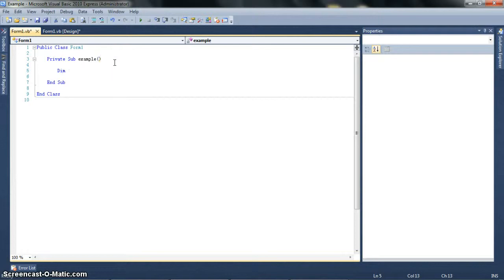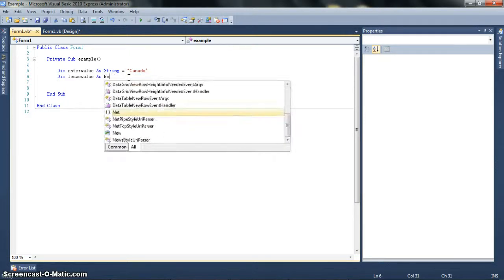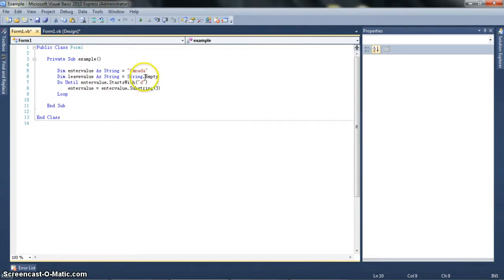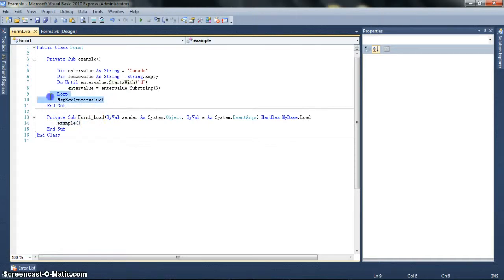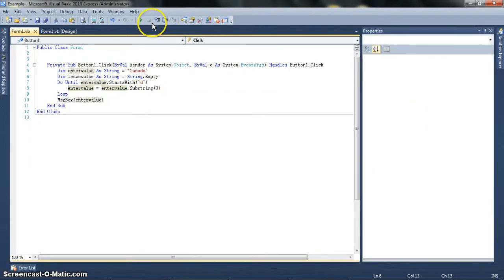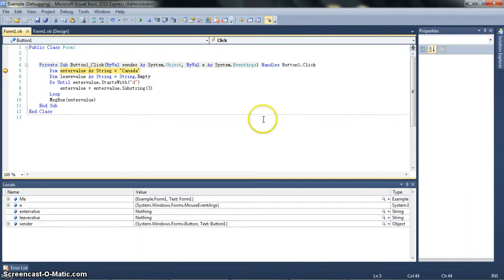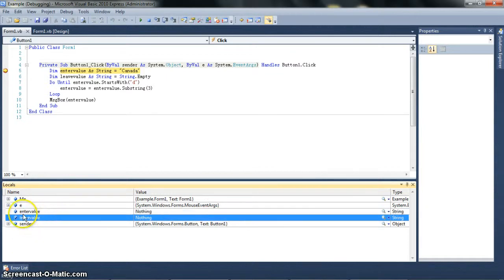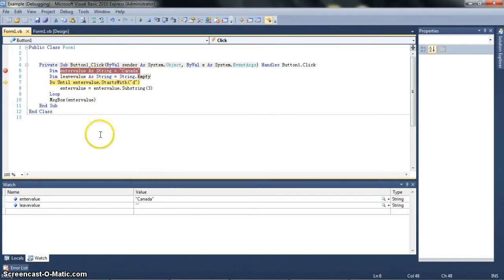All About Breakpoints- decliciousVB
Hey again guys, it's deliciousVB with another tutorial. This video is an in-depth video on breakpoints, which are very useful in debugging errors and cases where nothing happens, or in general when what you expect to happen doesn't happen. Enjoy!